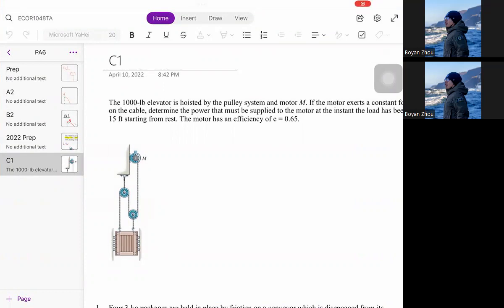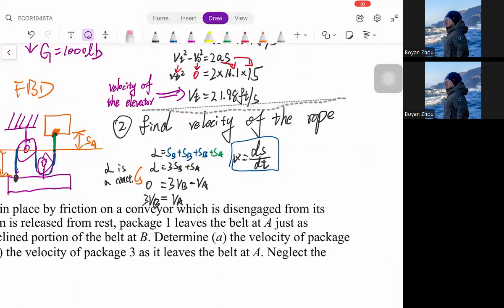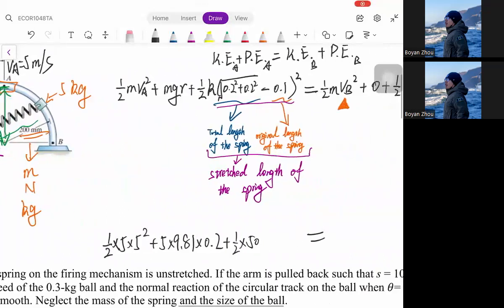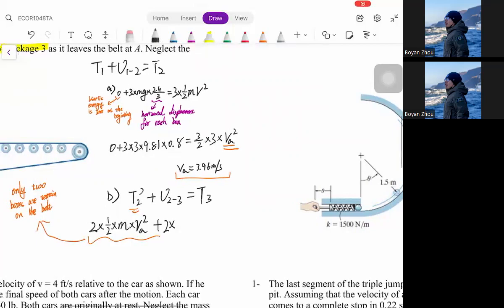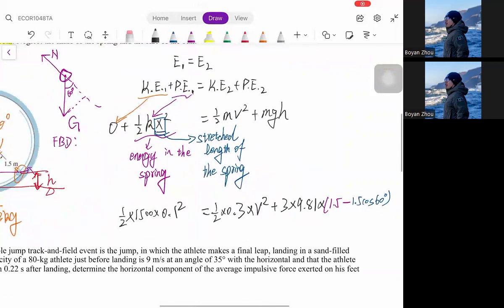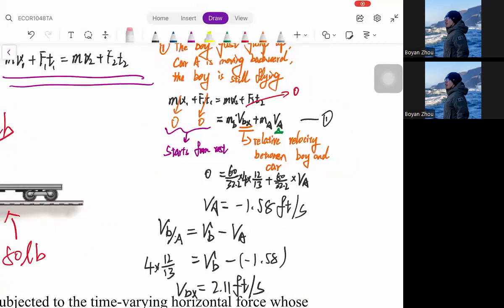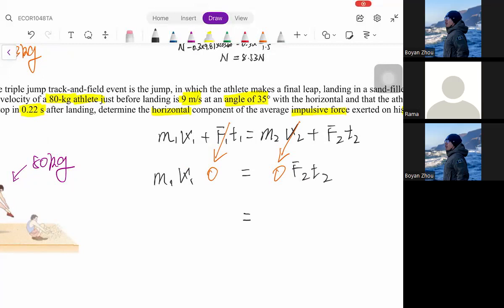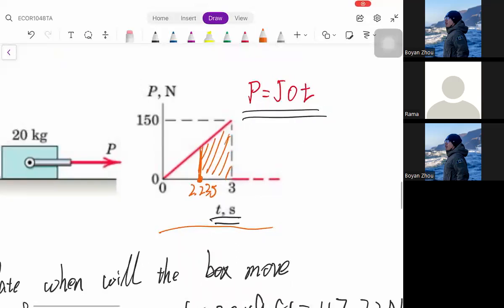ECOR1048 PA6 C1/D6